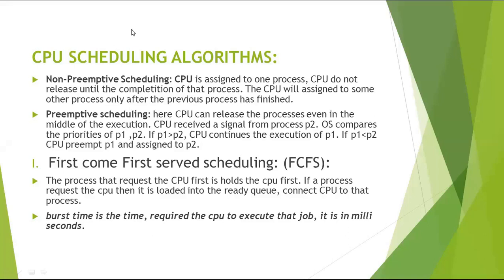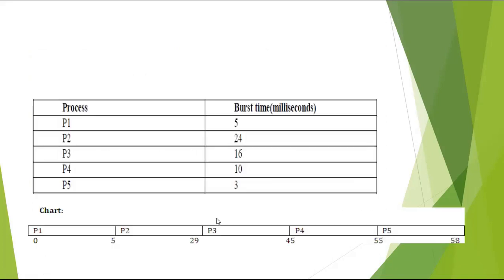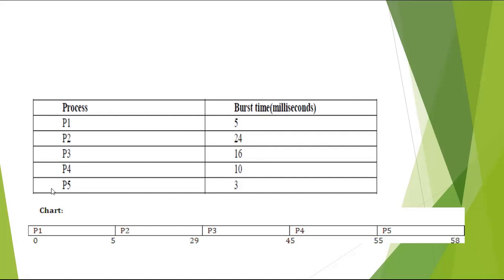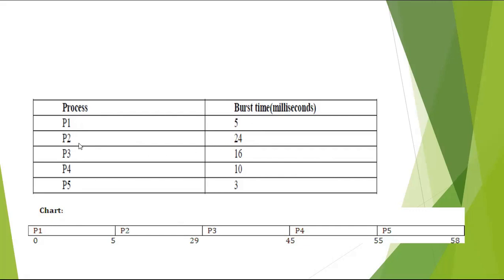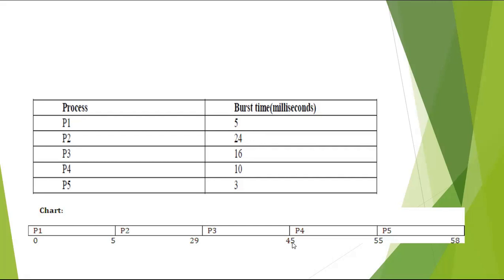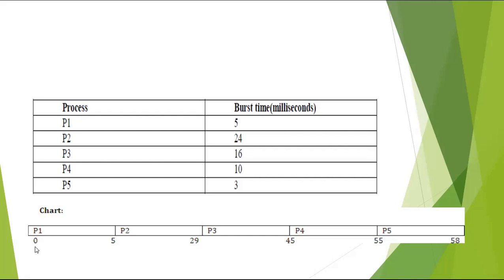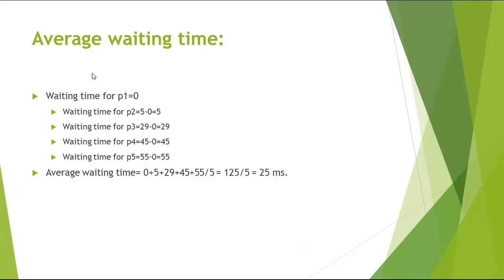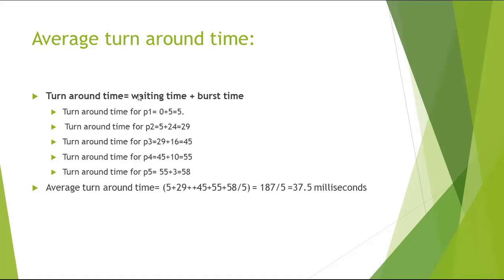Operating System(First Come First Serve(FCFS))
CPU Scheduling Algorithm in Operating System(First Come First Serve(FCFS)) with example